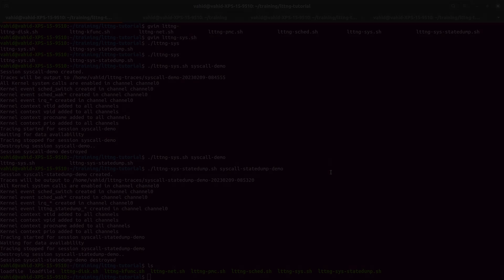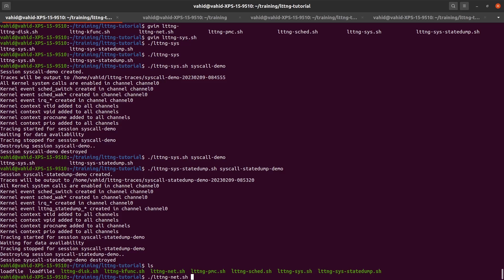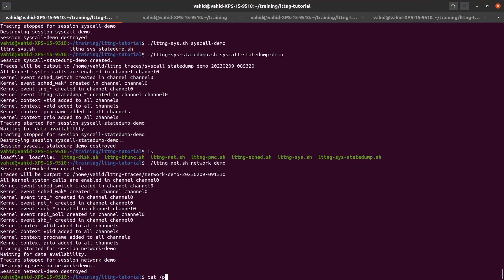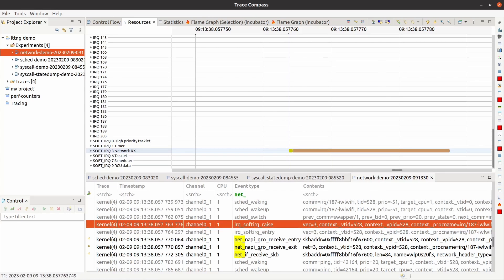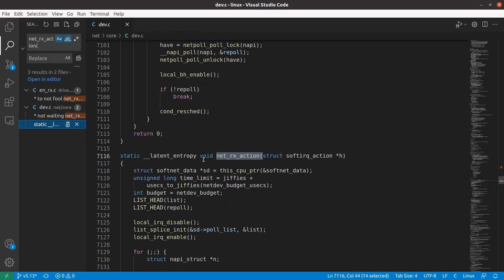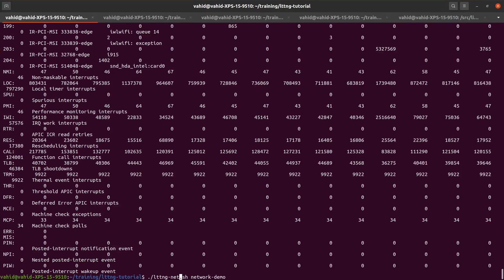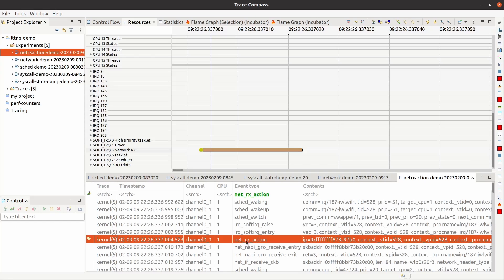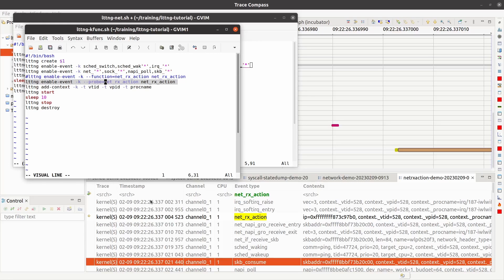Linux Network Event Tracing With LTTng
In this video I will use LTTng tracer and Tracecompass trace visulaizer to illustrate how we can collect a set of events from the networking component of the kernel. I will also show how it is possible to trigger an event on any kernel function if the event is already not provided by LTTng. This will be useful in troubleshooting kernel and application issues that are related to a slow network or network card saturation.